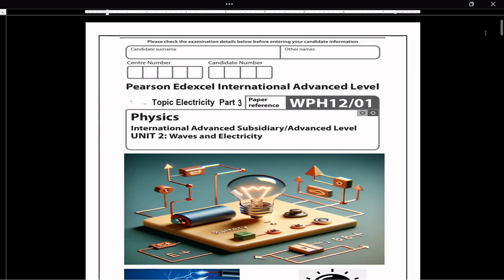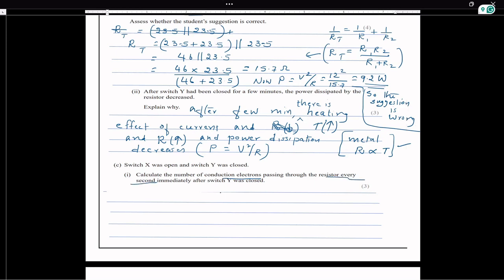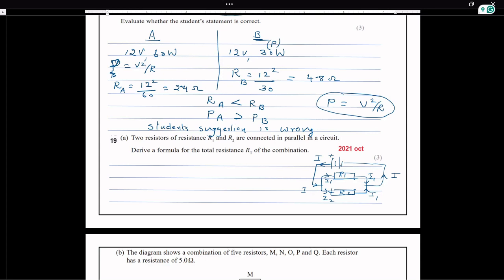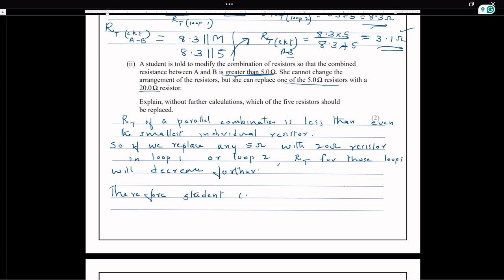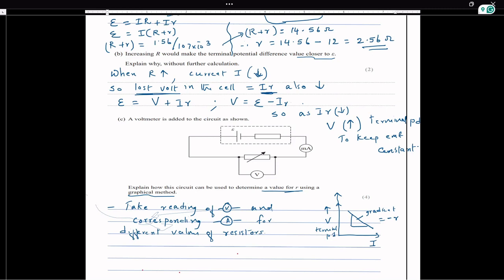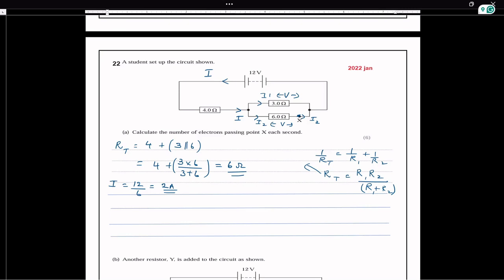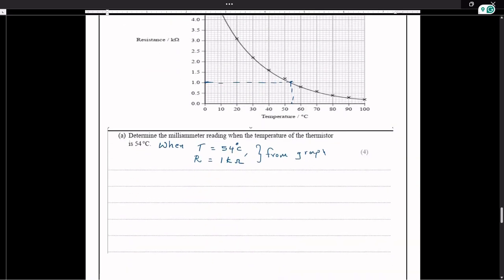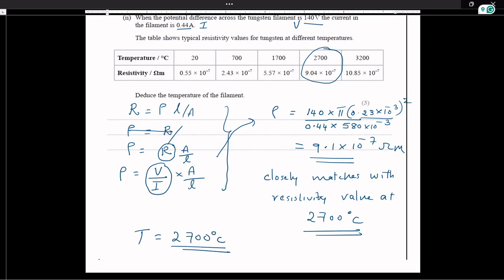International Advanced Subsidiary Exams Solved(2019-2023)-Unit 2 Waves & Electricity Part 3 /5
"Unlock the secrets of Edexcel AS Physics Unit 2 - Electricity with a deep dive into exam questions from 2019 to 2023. Join me in this five-part series where we dissect and demystify the challenges posed in the Edexcel International AS Physics exam. Part 1 has already been posted. Part 4 awaits your exploration, and be sure not to miss the upcoming Parts 5. Let's navigate the intricacies of Unit 2 together and boost your exam preparedness. Dive into the details and enhance your understanding of key concepts.
• Part 4: [Link will be posted Shortly]
Part 5: [Link will be posted Shortly]

Get ready to conquer the complexities of Edexcel IGCSE Physics!"